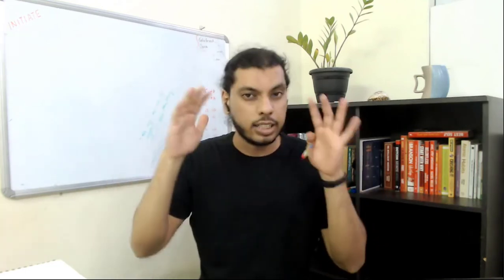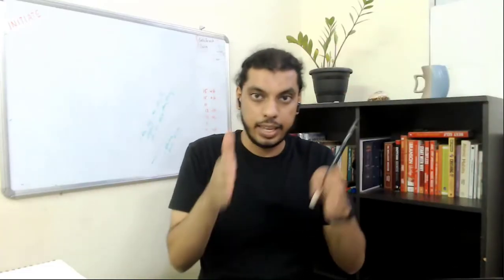An Ideal Offer For Your Students - Money Strategies